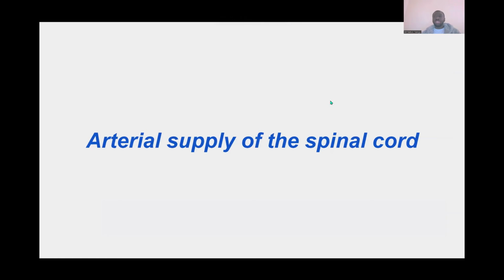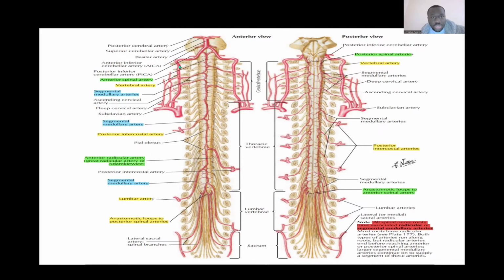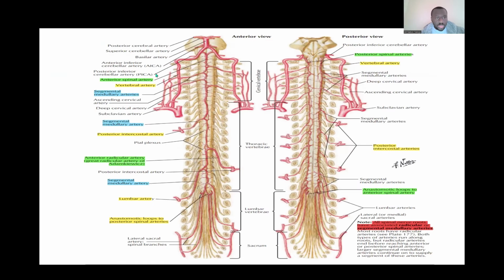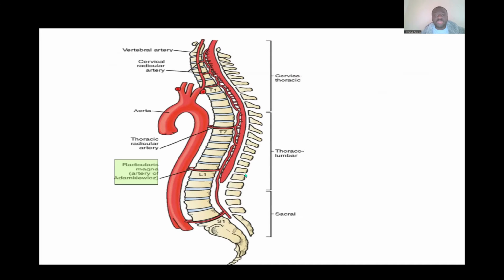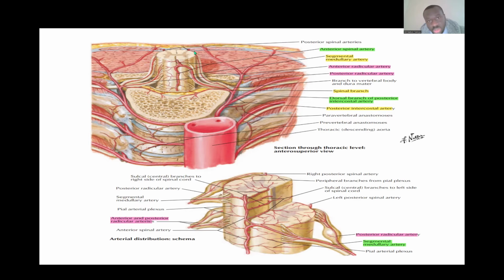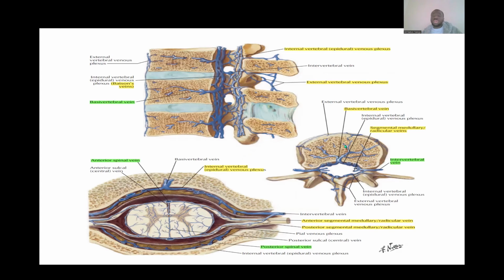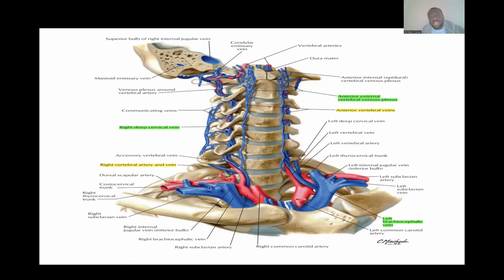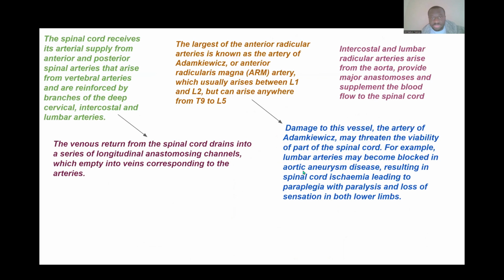Blood supply of the spinal cord